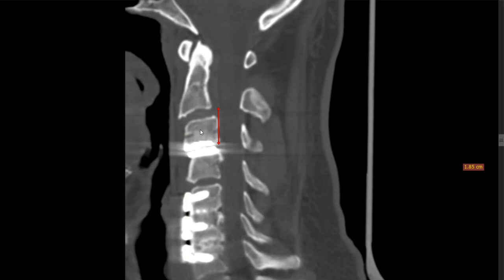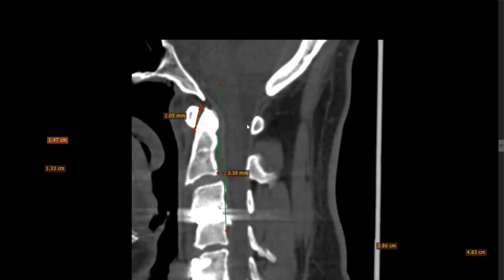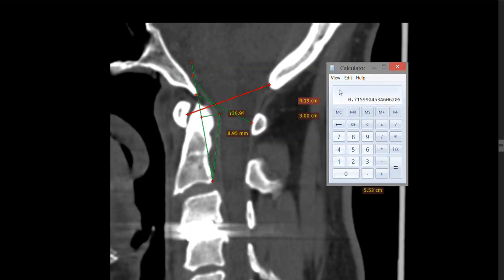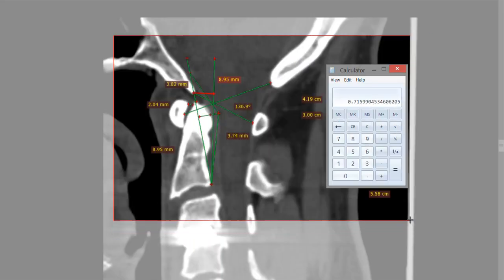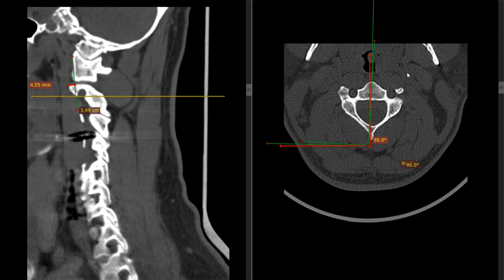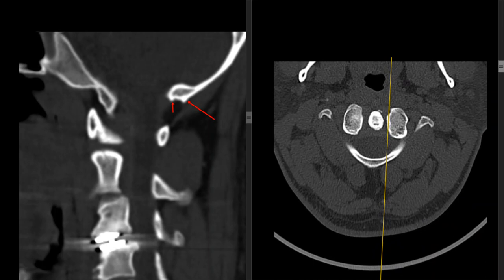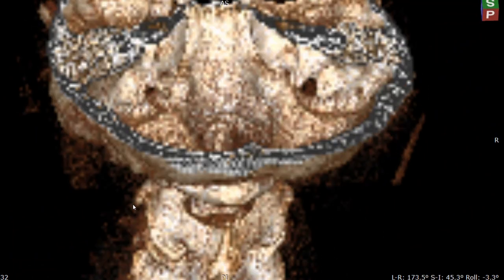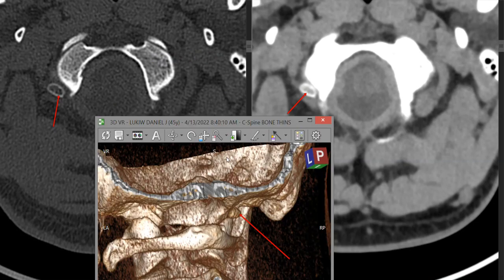Daniel Lukiw 4 13 22 - CT Post Op